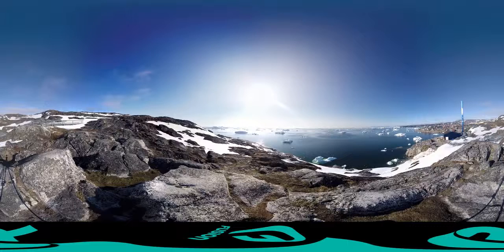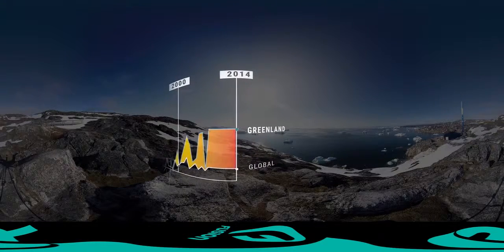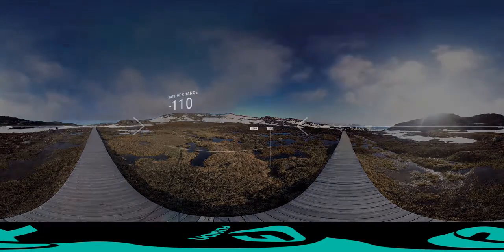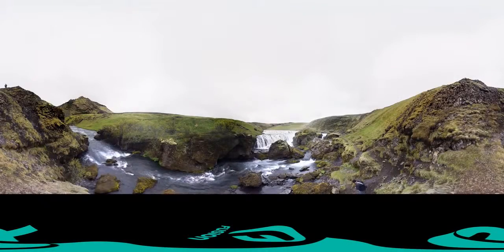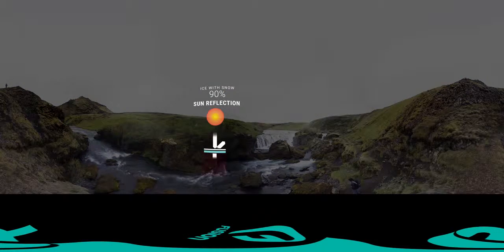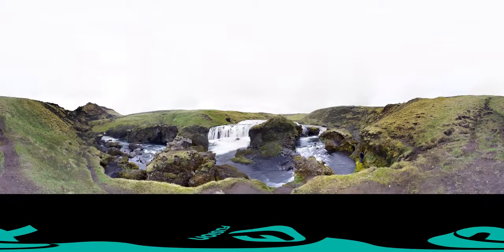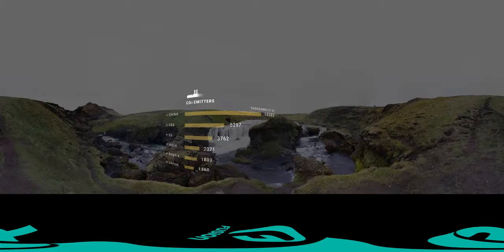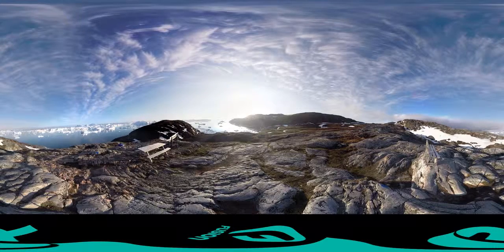Virtual Reality: Greenland is a good example of why climate change is so complex